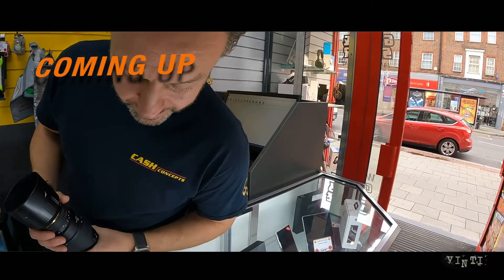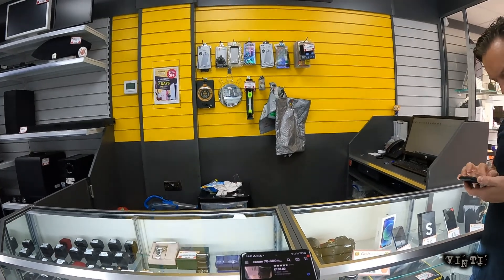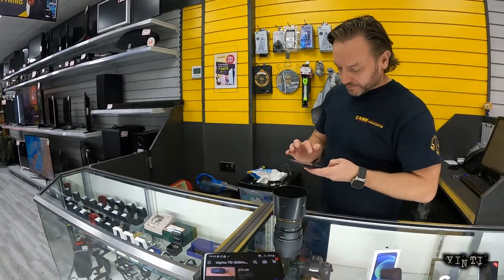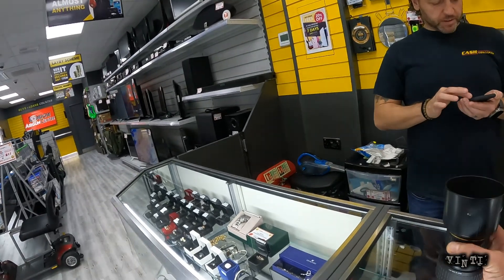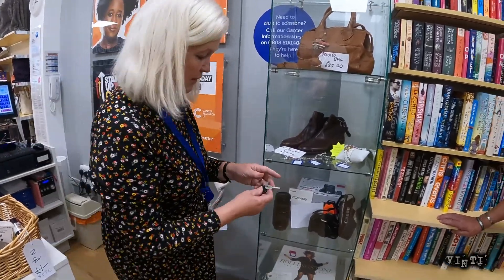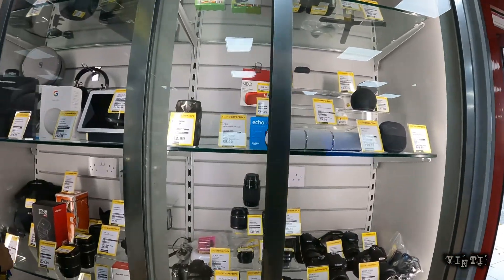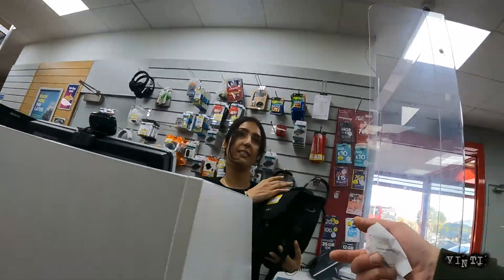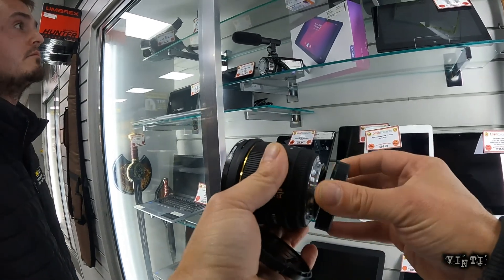They sell guns at the cash converters ?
This is where I try to Work my way to a sony camera by buying and selling on ebay gadgets purchased at the pawnbrokers and cash converters